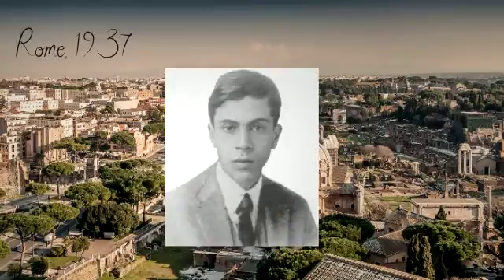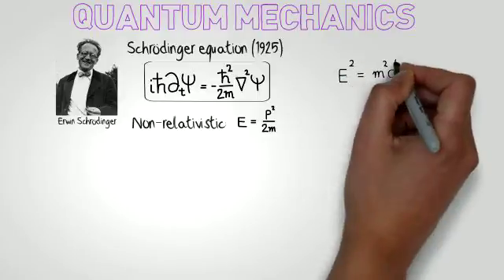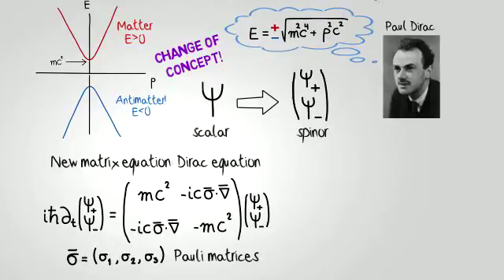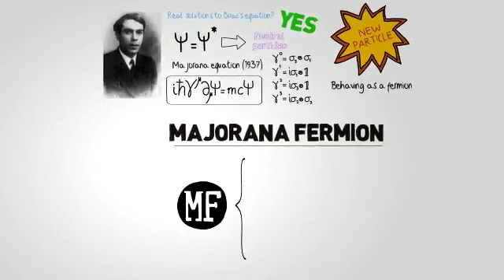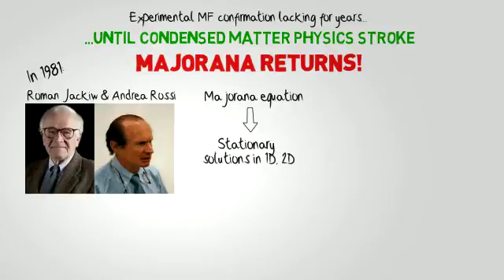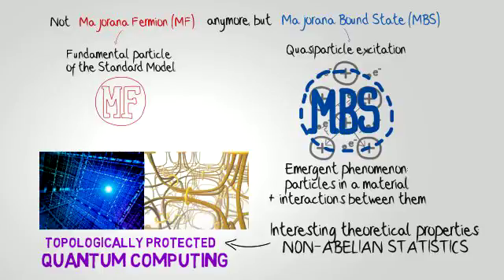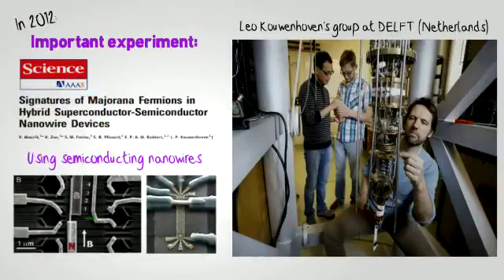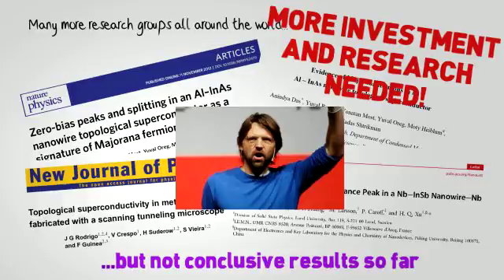Majorana Fermion, por Víctor Barrena Escolar, tutor Elsa Prada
Majorana Fermion
Video realizado por Victor Barrena Escolar

Song: Quadro Nuevo - Mocca swing
Music under copyright, used here without lucrative purposes.